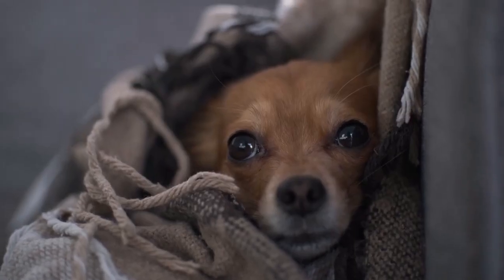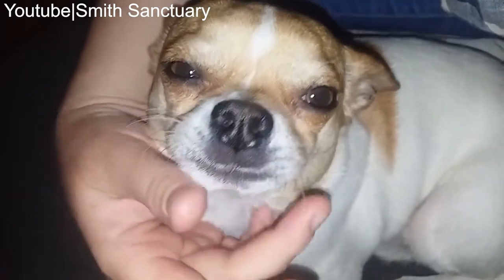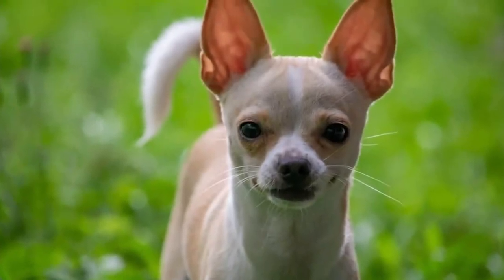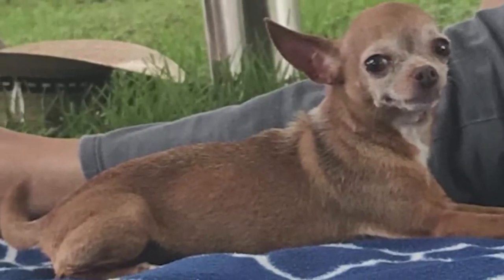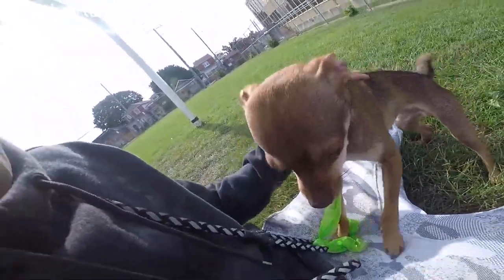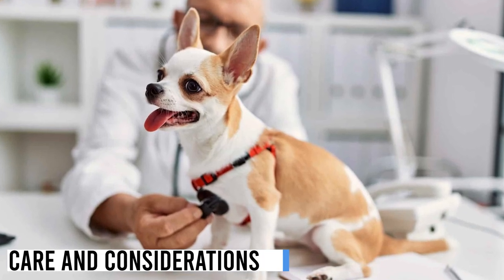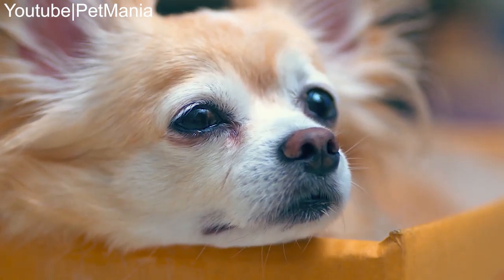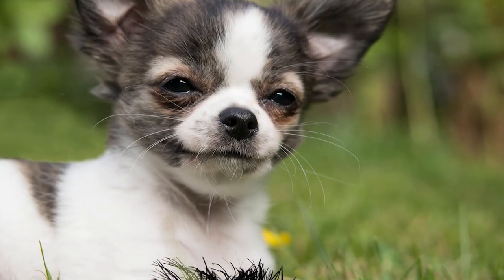Pear Head, Apple Head, and Deer Head Chihuahua Differences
Today's video is about Pear Head, Apple Head, and Deer Head Chihuahua Differences

Are you curious to learn about the distinguishing features and characteristics of Pear Head, Apple Head, and Deer Head Chihuahuas? You've come to the right place! Our expert team has compiled all the necessary information for you to understand the unique attributes that set these Chihuahua variations apart.

Pear Head Chihuahuas, known for their distinctive round-shaped skulls, possess certain traits that differentiate them from other variations. We will discuss their physical appearance, temperament, and any specific care requirements they might have, ensuring you gain a comprehensive understanding of this charming type.

Next up, we will uncover the intriguing world of Apple Head Chihuahuas, named after their apple-like skull shape. These adorable Chihuahuas boast distinctive features that make them stand out in a crowd. We'll explore their temperament, activity levels, and any essential facts you need to know if you're considering adopting an Apple Head Chihuahua into your family.

Lastly, we will explore the unique characteristics of Deer Head Chihuahuas, which distinguish them from their Pear Head and Apple Head counterparts. We'll cover their temperaments, exercise needs, and any other vital information to help you distinguish between the different Chihuahua types.

Join us as we embark on this exciting journey of "Decoding Chihuahuas: Unveiling Pear Head, Apple Head, and Deer Head Variations" and unravel the mysteries behind these captivating Chihuahua variations. Expand your knowledge and make informed choices regarding these adorable pets.

Whether you are an avid Chihuahua enthusiast, a prospective Chihuahua owner, or simply intrigued by dog breeds, this video is bound to provide valuable insights into the world of Pear Head, Apple Head, and Deer Head Chihuahuas.